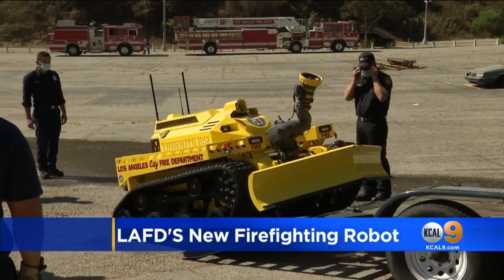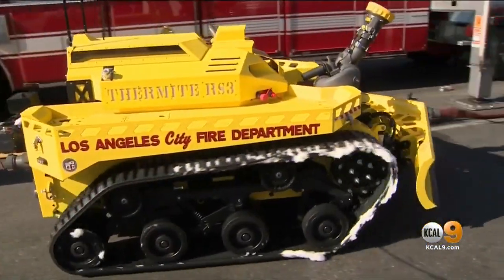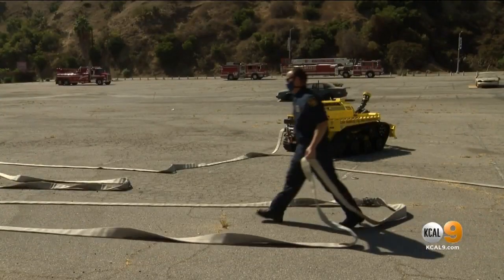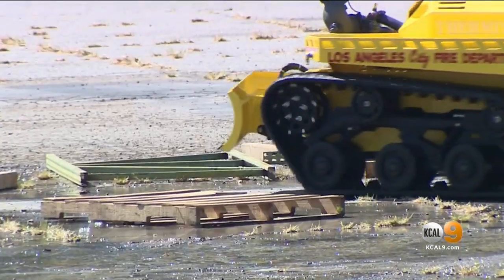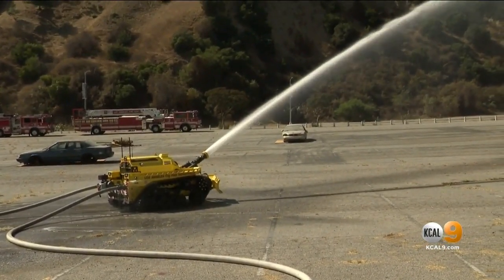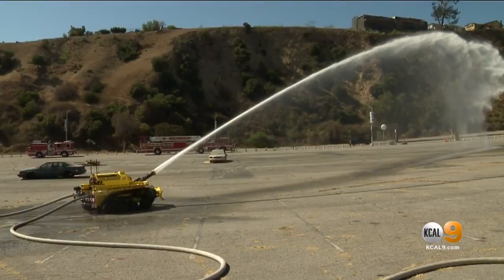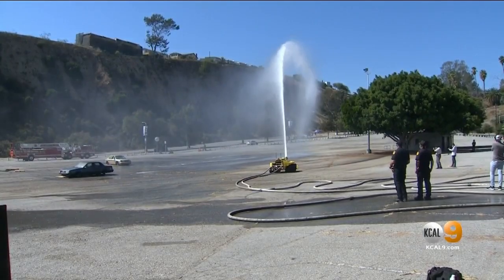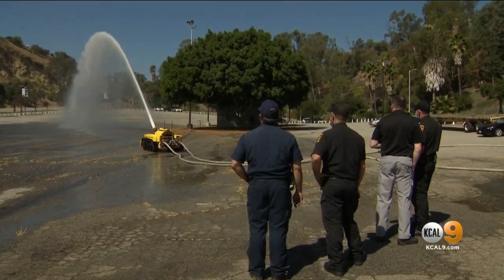LAFD's New Firefighting Robot Rolls Into Action Early At Downtown LA Building Fire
The nation’s first firefighting robot got put to work early Tuesday on a building fire in downtown LA’s textile district.